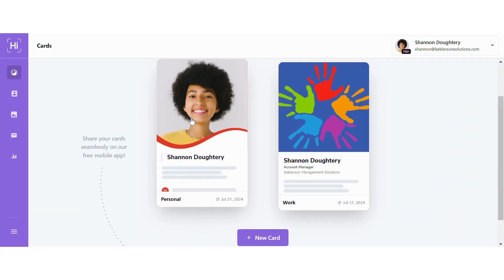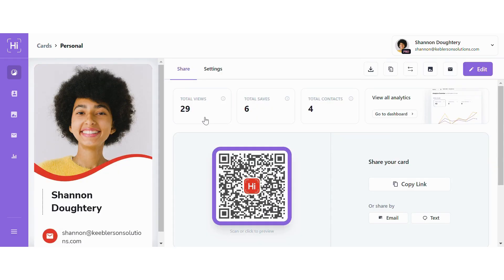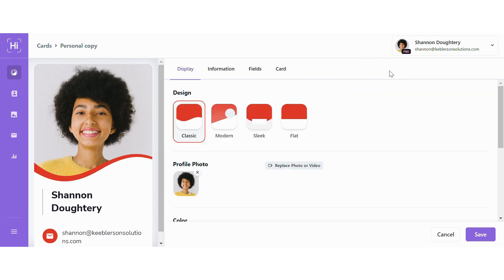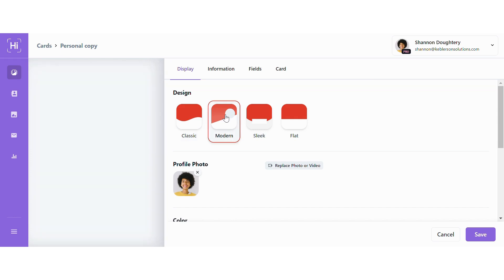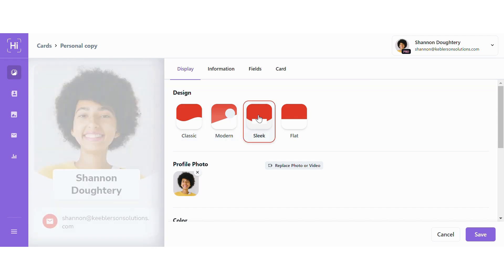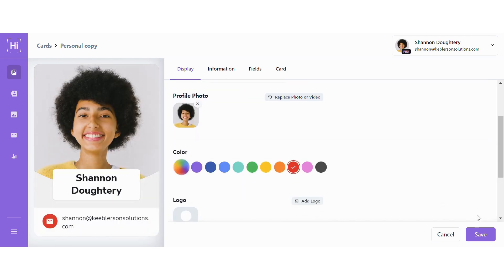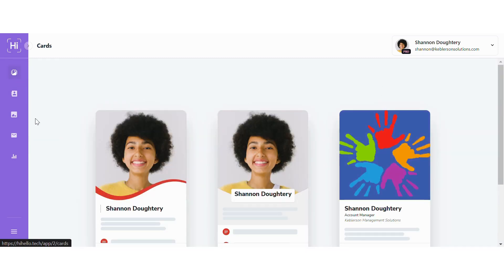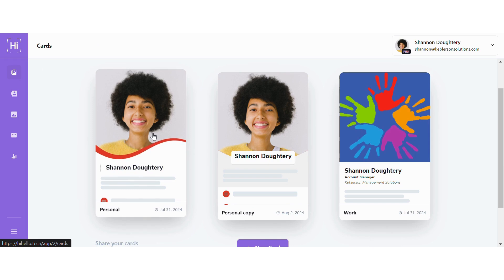How to Duplicate a Digital Business Card with HiHello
Learn how to duplicate your digital business card with HiHello in the web app!

Learn more about HiHello digital business cards on our website! hihello.com

Music from freepd